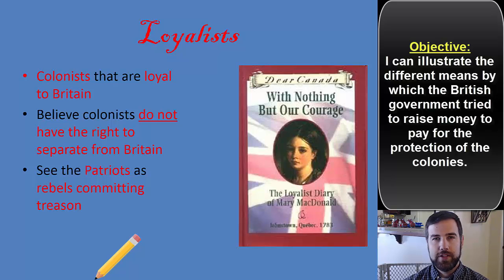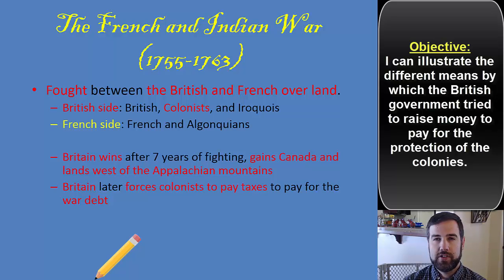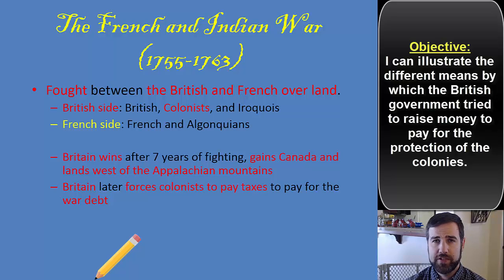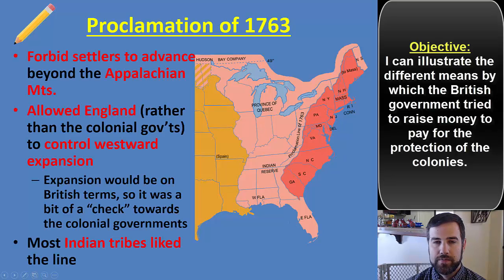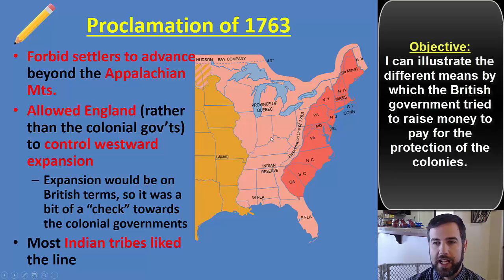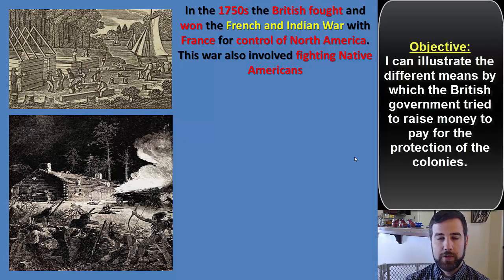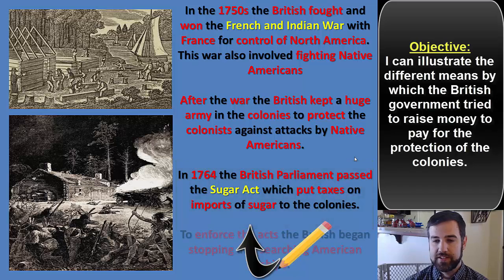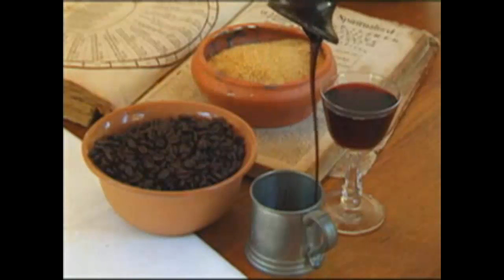French and Indian War to the Sugar Act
Mr. Zoeller explains the rising tensions between Great Britain and their American colonies that eventually lead to the American Revolution.

This video focuses on the French and Indian War, the Proclamation of 1763, and the Sugar Act.